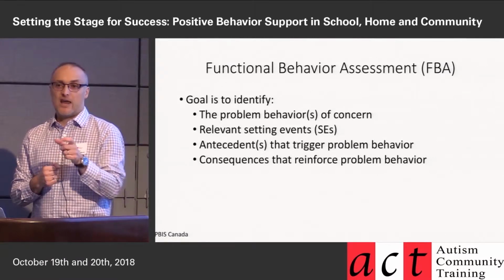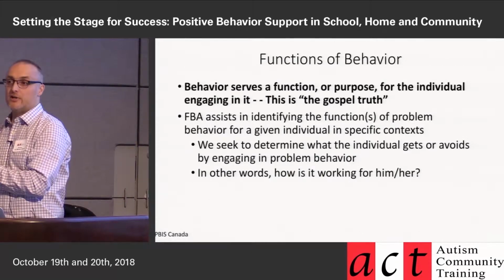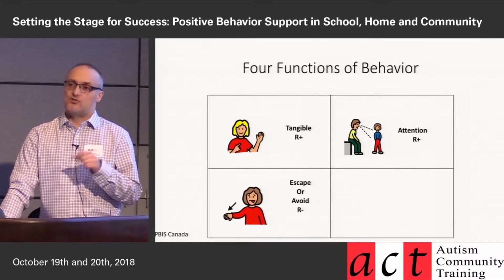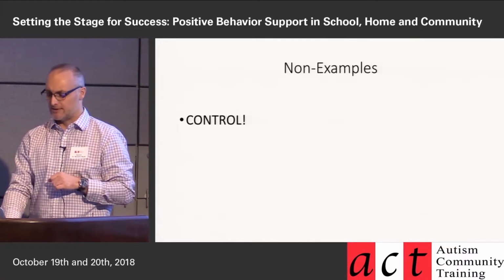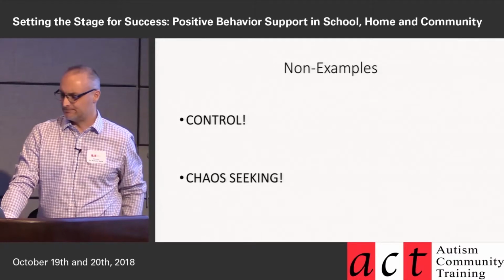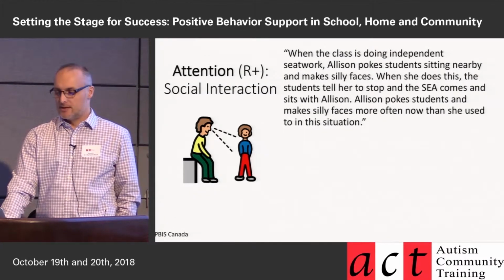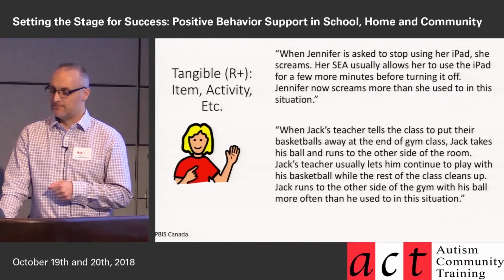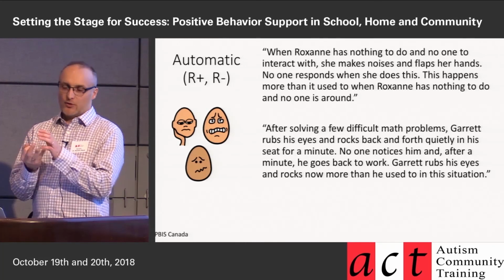WTF – What’s the Function? Part 5 - Functions of Behavior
View this series and more autism training videos on Autism Videos at ACT

Problem behaviors are one of the greatest barriers to student learning and is a significant problem for school staff and parents alike. Understanding why they occur is critical to developing preventative and educative solutions in-order-to benefit students and those who support them. These videos will dispel myths about why students engage in problem behaviors and teach participants about the four functions of behavior.

Richard Stock, PhD, BCBA-D , Capilano University
Richard Stock, PhD, BCBA-D is a full-time faculty member in the Applied Behavior Analysis – Autism Department at Capilano University.  He has provided  behavioral/educational consultative services to children and youth with ASD and other developmental disabilities in home, school and community settings since 1999.

Dr. Stock teachers courses in Ethics, Behavior Principles, Clinical Applications of ABA, Instructional Methods, and the Conceptual Analysis of Behavior. In addition to his work at Capilano University, he also teaches graduate courses in ABA as an Assistant Professor at the University of Western Ontario and Adjunct Faculty at UBC. Consider donating to ACT